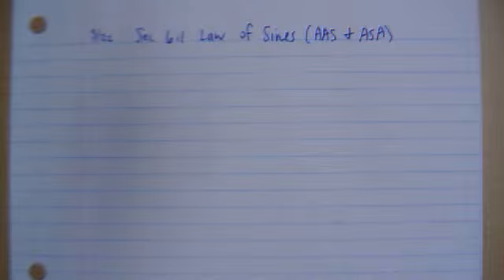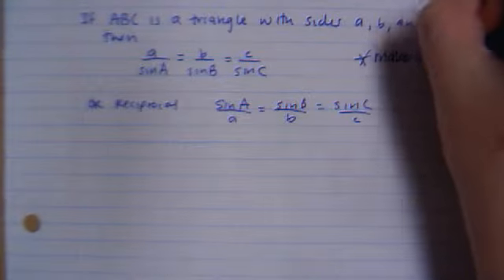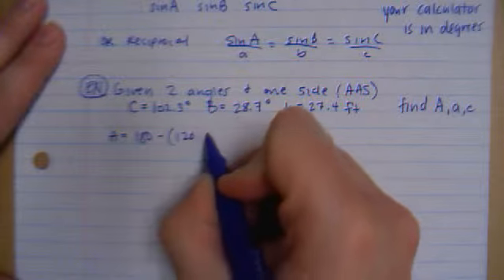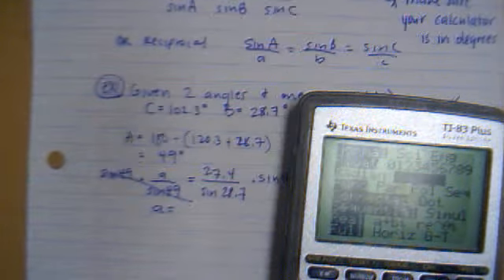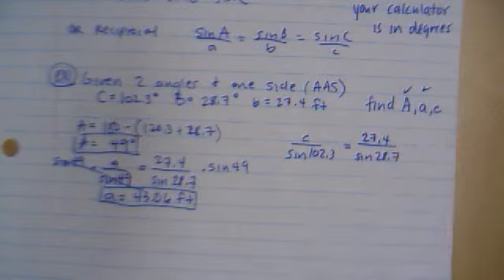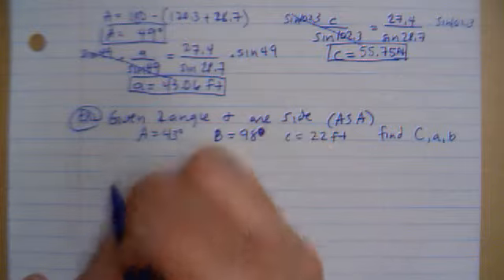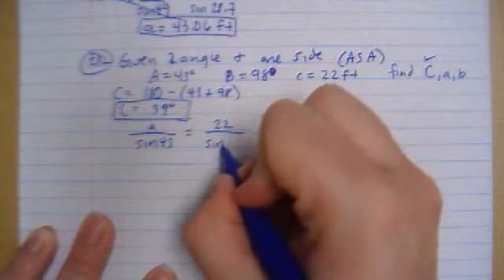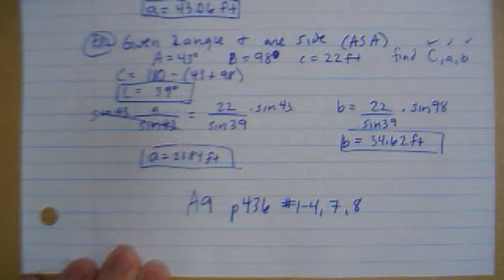Law of Sines (AAS and ASA)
MsRothermelMath's webcam video March 21, 2011 09:31 AM